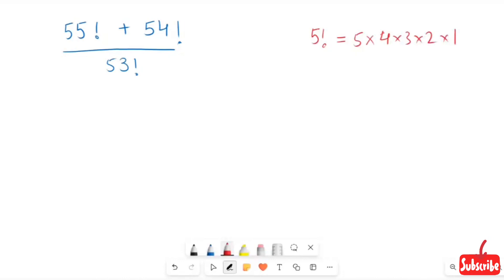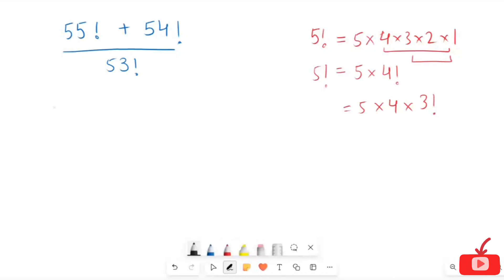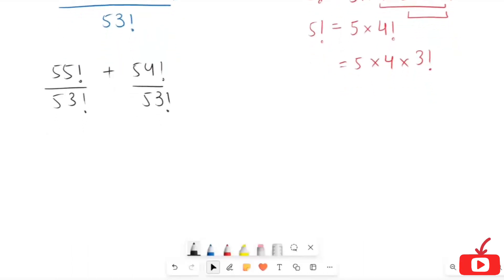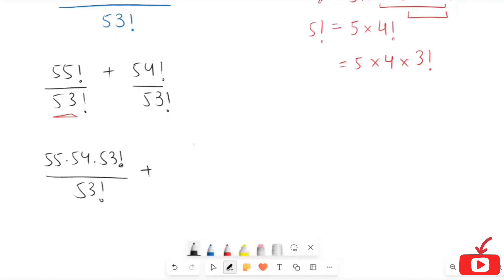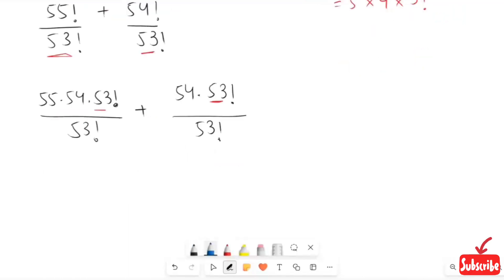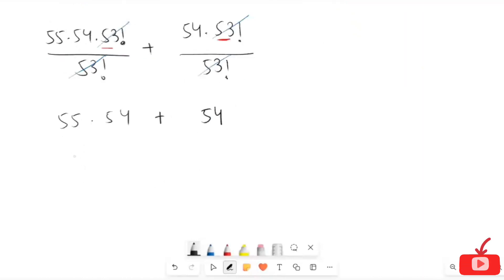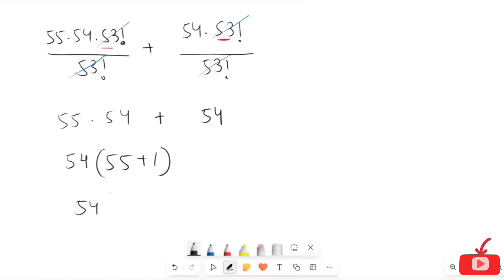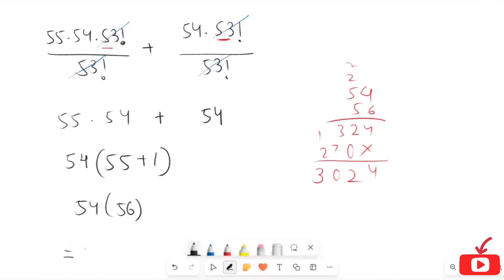Solve Factorial Equation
Solve Factorial Equation = Solve Factorial

Query Solved
solve factorial
how to solve a factorial equation?
factorial
factorials
how to solve factorial equation
factorial table
factorial expressions
how to simplify factorial expressions